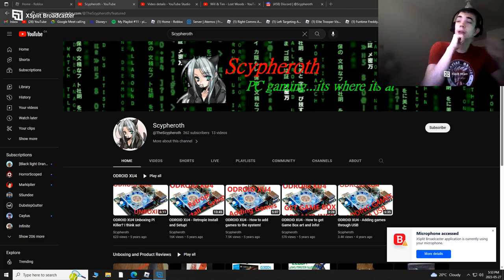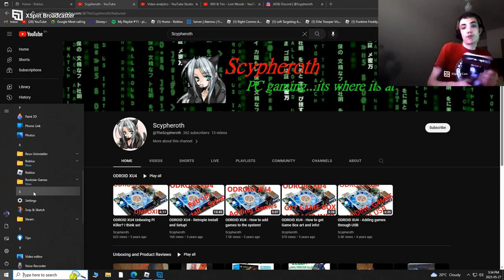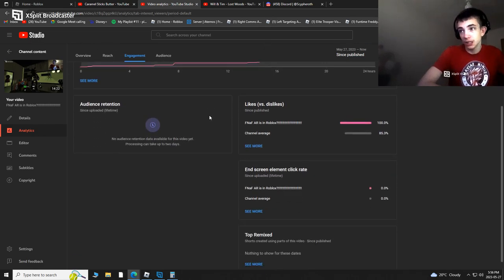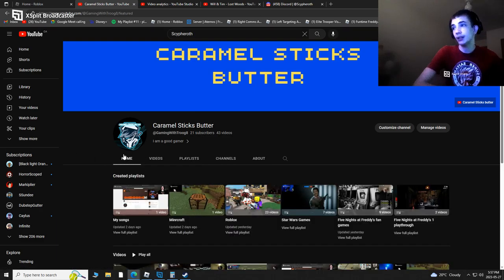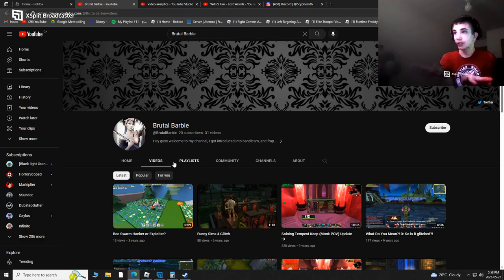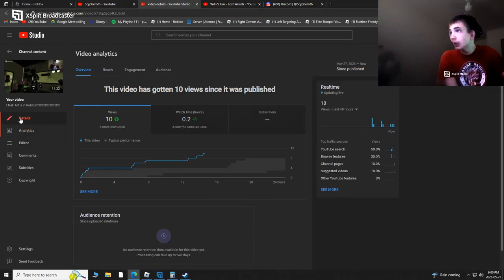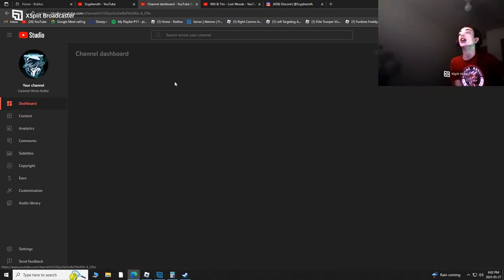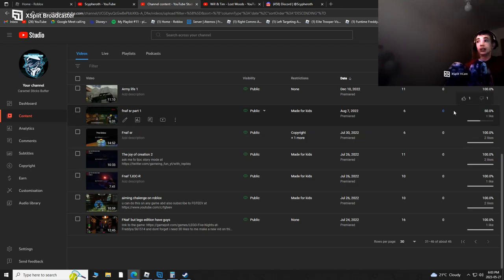Guys i am not mad i might sound mad but i am not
guys give me a GAME THAT I CAN PLAY
COMMENT THE GAME OR GAMES PLS
LIKE AND SUB IF WE CAN BEAT HIM I WILL DO A SPECIAL VID